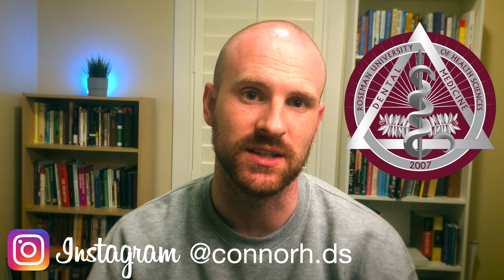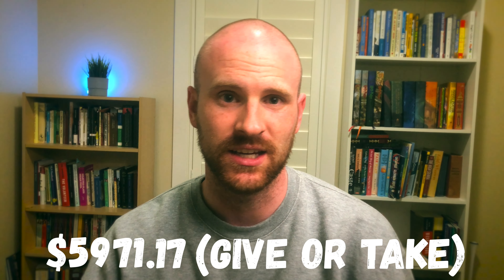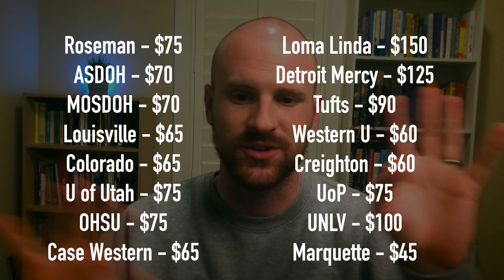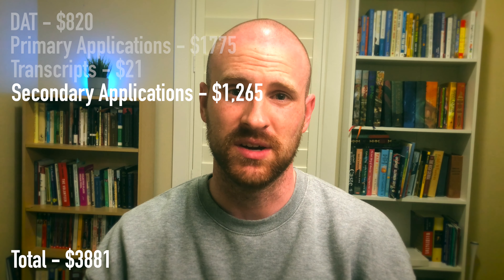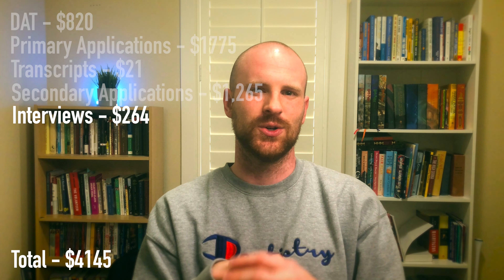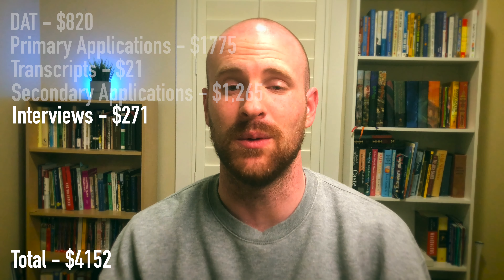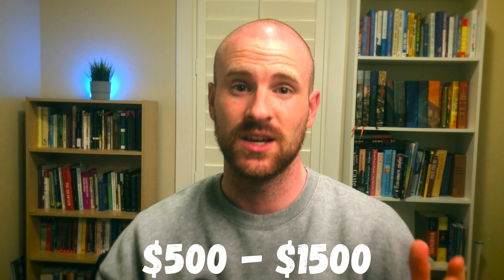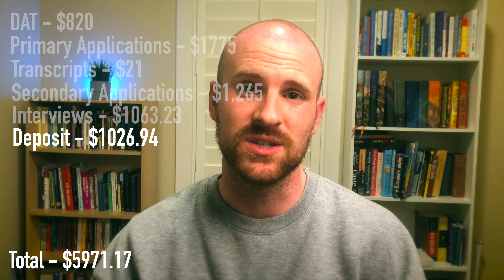How Much Does It Cost To Apply To Dental School?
Applying to dental school isn’t easy. It also isn’t cheap. If you’re interested in applying to dental school, but are unsure of just how much it costs, this video is for you! I share how much I spent applying to dental school in 2018, when I applied to 16 schools. From the very beginning (taking the DAT) all the way to reserving my seat in my class, I share how much I spent.

Chapters
00:00 - Intro
01:03 - Grand Total
01:34 - The DAT
02:04 - Primary Application
02:22 - Transcripts
03:06 - Secondary Applications
03:44 - Interviews
07:47 - The Deposit
08:38 - Cost Changes
08:57 - Concluding Thoughts